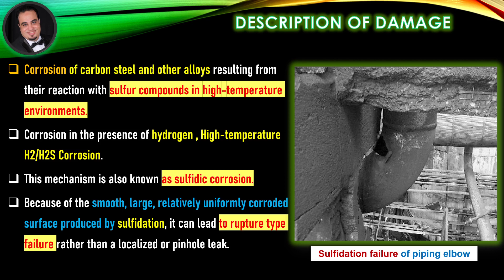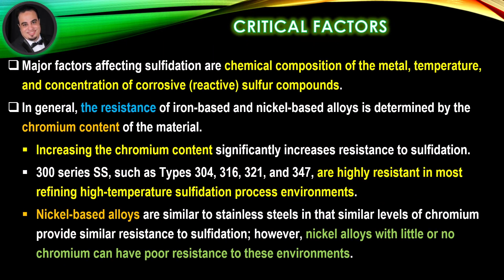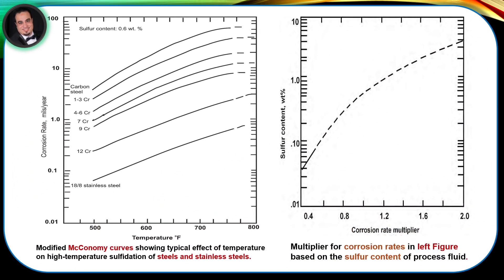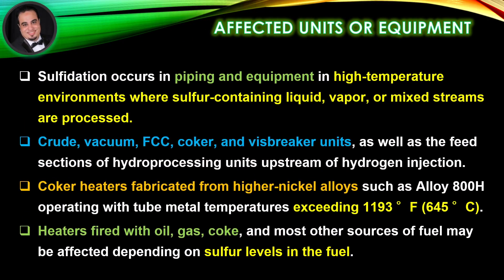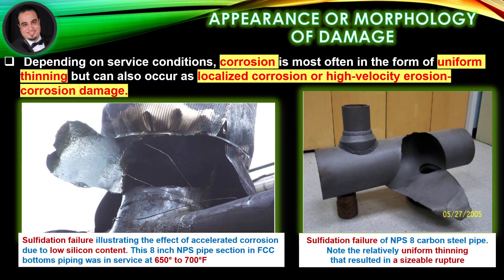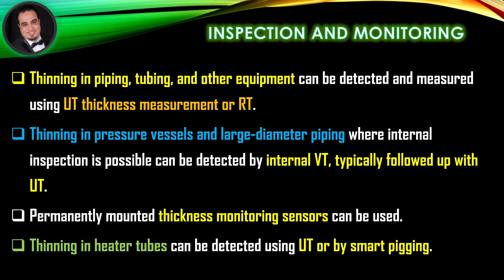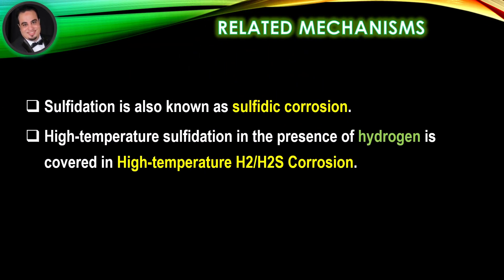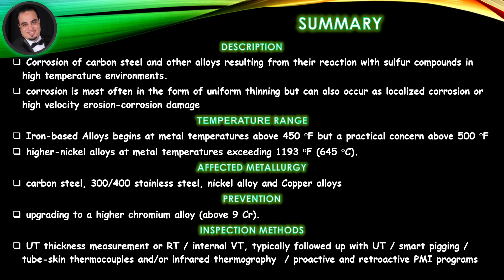ANSI/API RP 571 Sulfidation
🌹🌺  Sulfidation 🌹🌺
Covered In This Video:
1. Describe or name the mechanism.
2. Description of Damage
3. Affected Materials
4. Critical Factors
5. Affected Units or Equipment
6. Appearance or Morphology of Damage
7. Prevention/Mitigation
8. Inspection and Monitoring
9. Related Mechanisms
10. Summary Of The Video
11. Questions and Answers
References
ANSI/API RP 571 Third Edition, March 2020